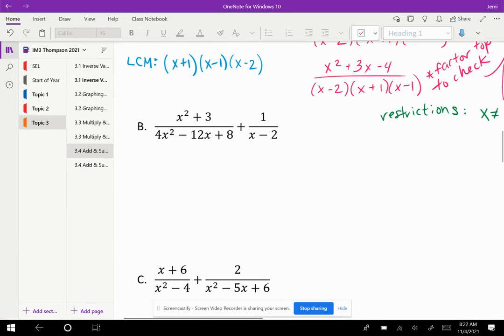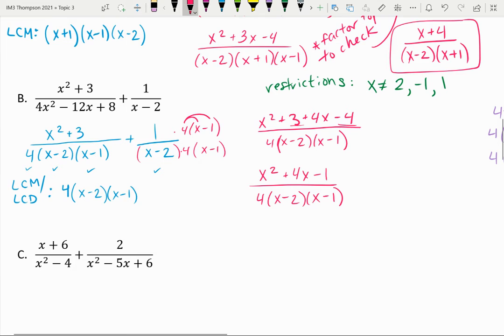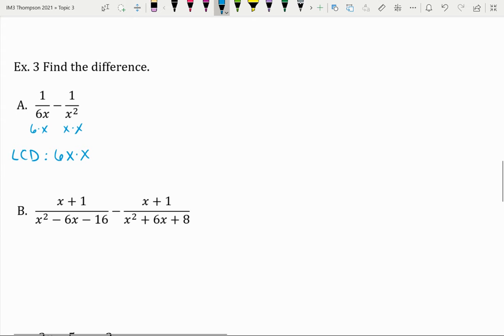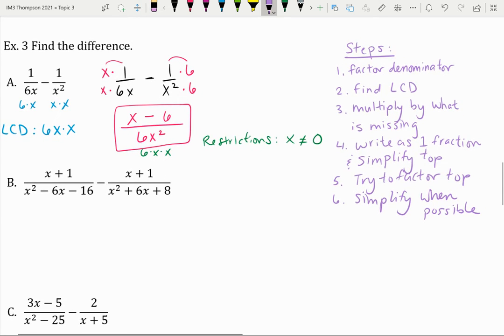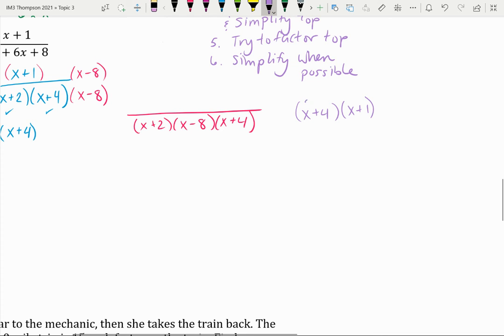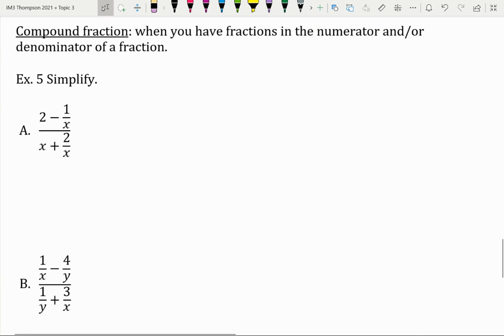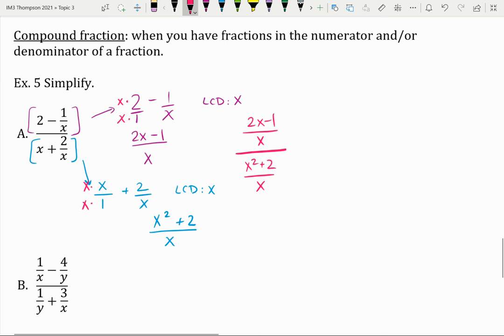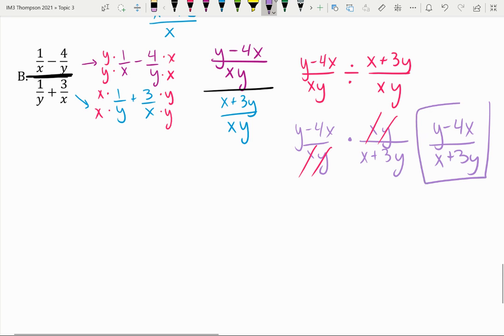IM3 3.4 Add & Subtract Rational Expressions (Part 2)